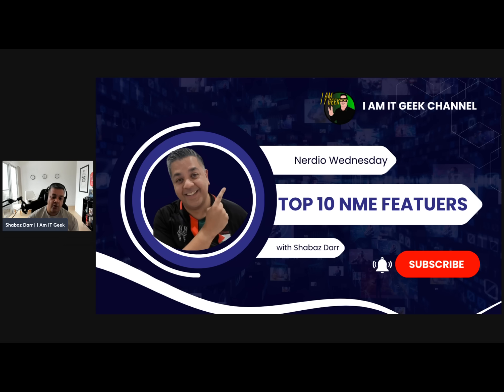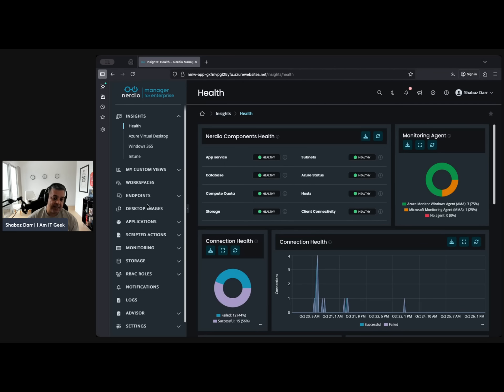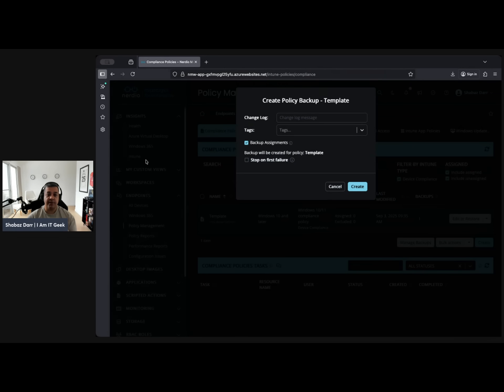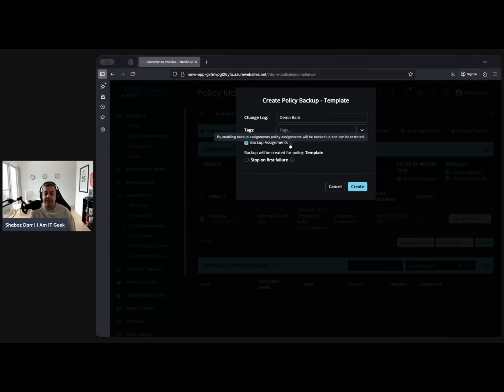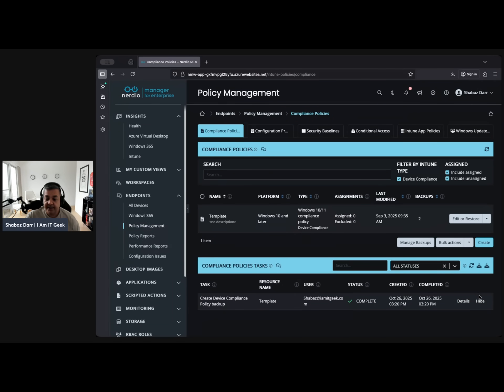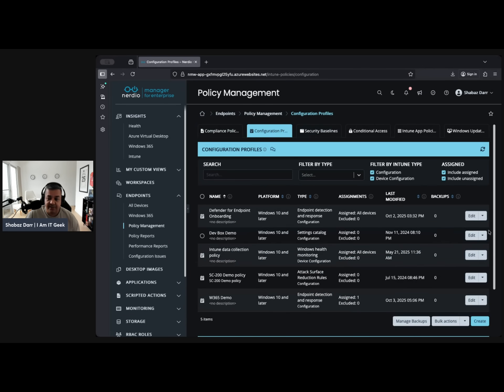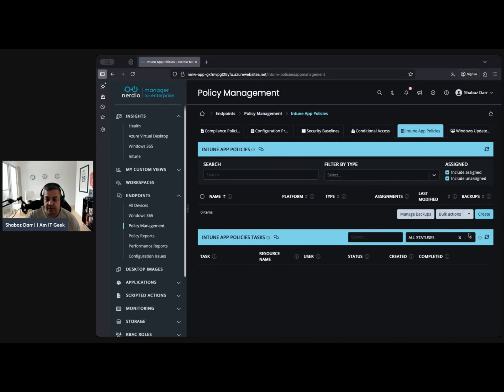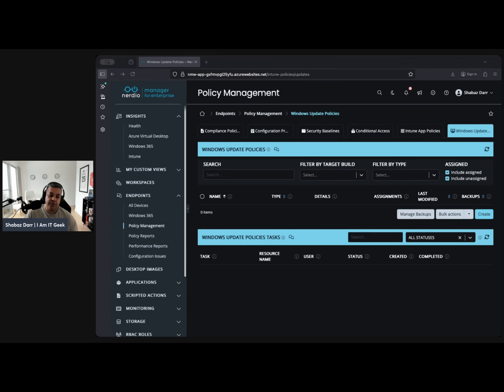NME Top 10 Features - What Happens When You Don't Backup Policies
🔥 NME Top 10 Features – Episode 7: What Happens When You Don’t Backup Policies? 🔥

Ever made a change to an Intune policy and wished you could roll it back? In this episode of Nerdio Wednesday, I dive into one of my favorite features in Nerdio Manager for Enterprise (NME) – the ability to backup Intune policies before deployment.

✅ Why is this feature a game-changer?

Because mistakes happen! With NME, you can easily create a backup of your policies and restore them if something goes wrong. No more scrambling to fix broken configurations – just roll back to a previous working state in a few clicks.

Why backing up policies is critical for Intune admins
A live demo of how to backup and restore policies in the NME portal
Real-world scenarios where this feature saves time and headaches

If you manage Azure Virtual Desktop (AVD) or Windows 365 environments, this is a must-watch!